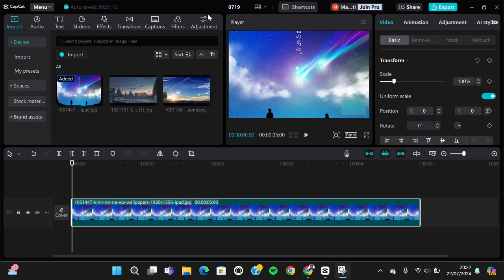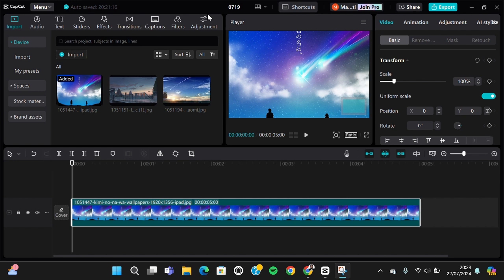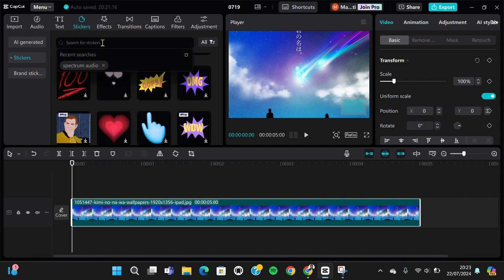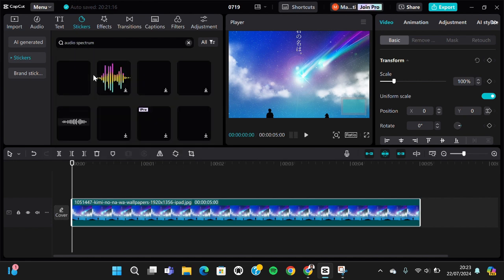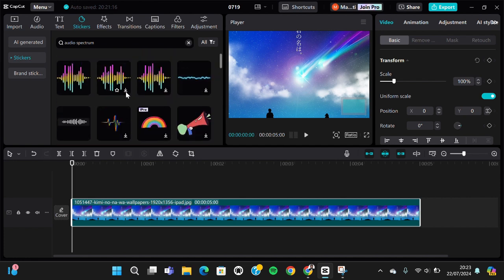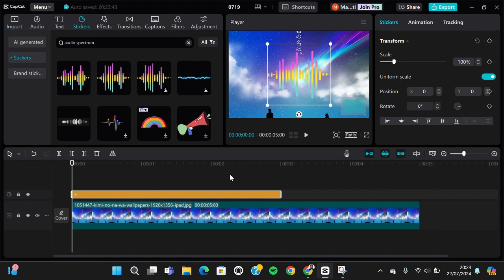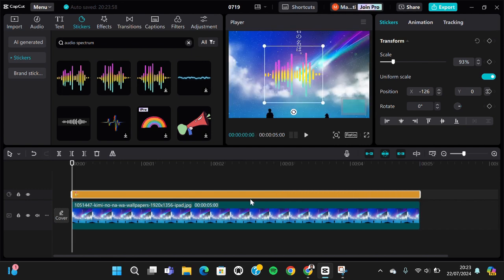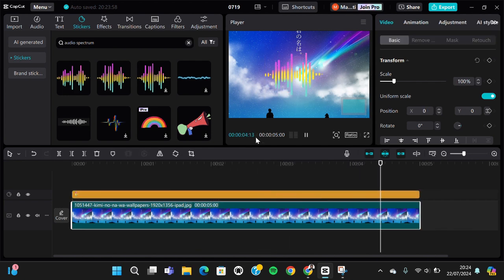❤ TRAINING: How To Add Audio Spectrum In CapCut (2024) | Easy guide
In this tutorial, we'll show you how to add an audio spectrum to your videos using CapCut in 2024! An audio spectrum visualizer can make your videos more engaging and dynamic, especially for music and podcast content. An audio spectrum visualizer adds a professional touch to your videos by providing a visual representation of the audio. It can enhance the viewer's experience and make your content more visually appealing.